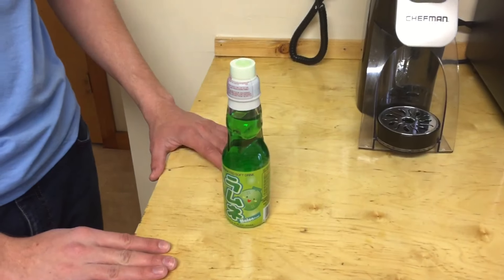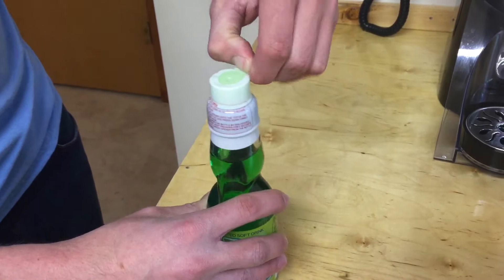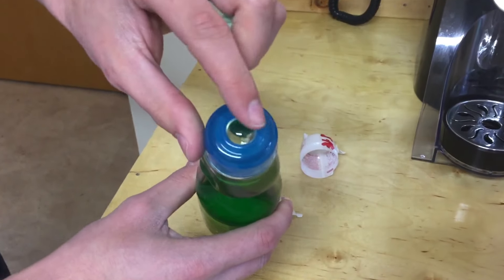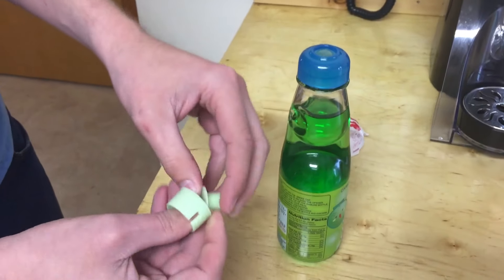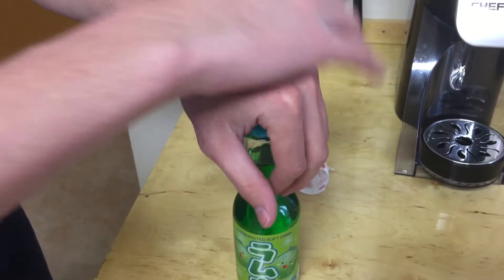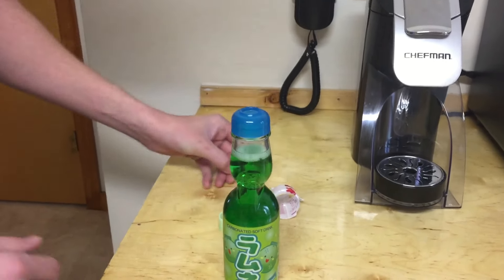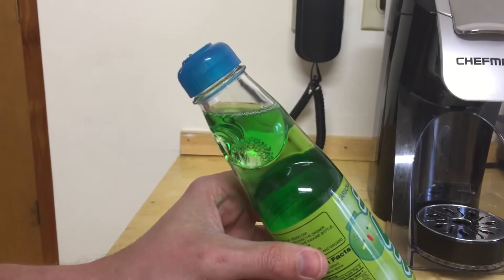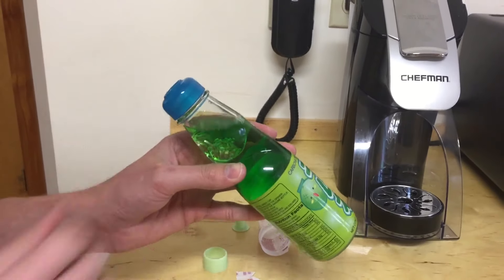How to Open a Bottle of Ramune (Japanese Soda)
Hey everyone, here is a quick explanation of how to open a bottle of Ramune.

Thanks!